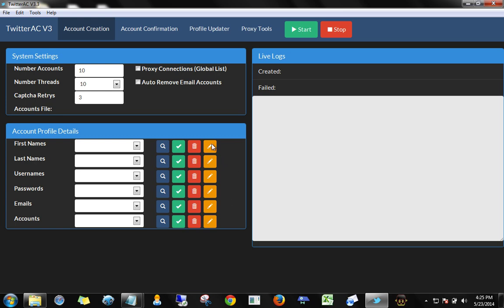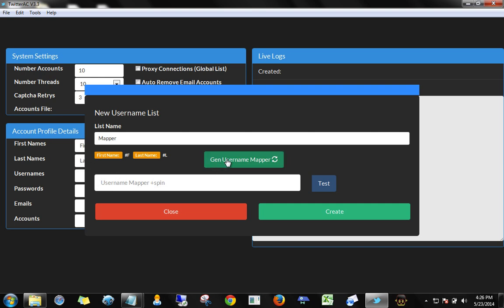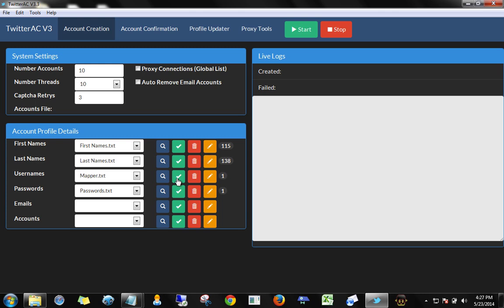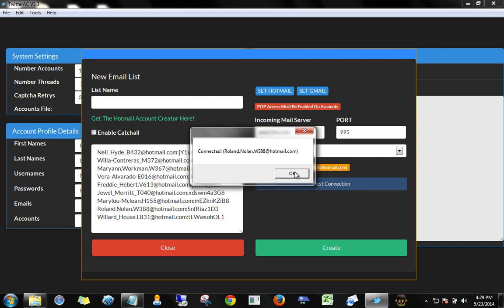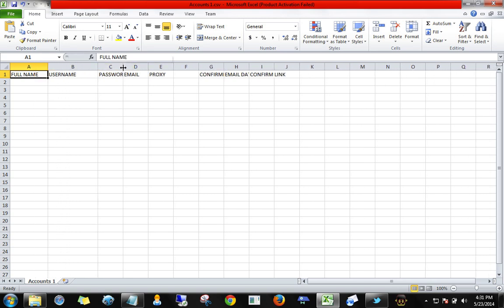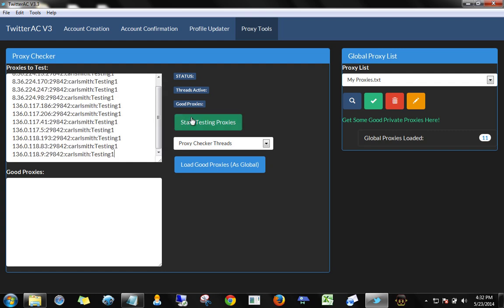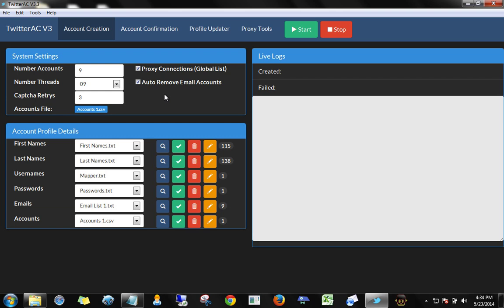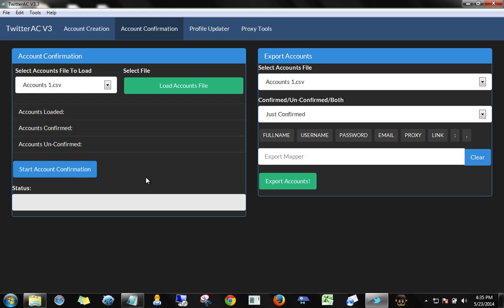TwitterAC Account Creation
In this video we will learn how to create Twitter accounts using the TwitterAC software More